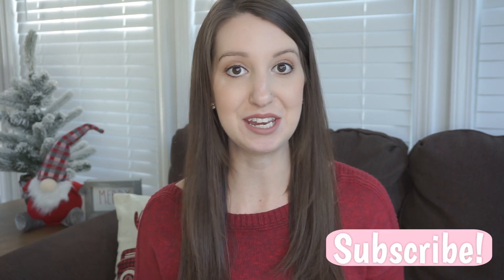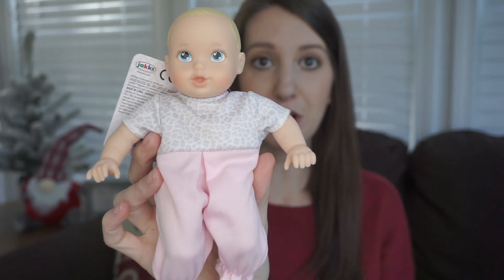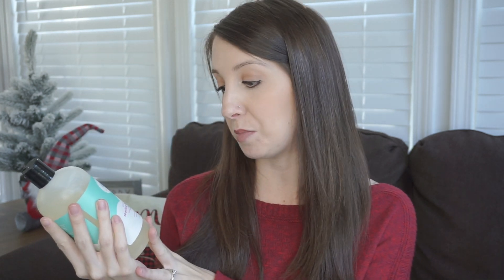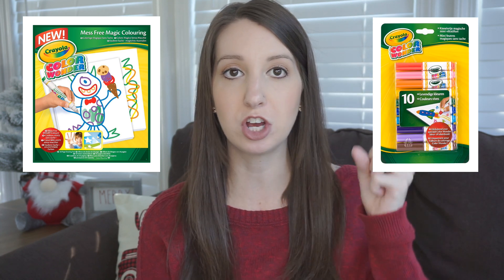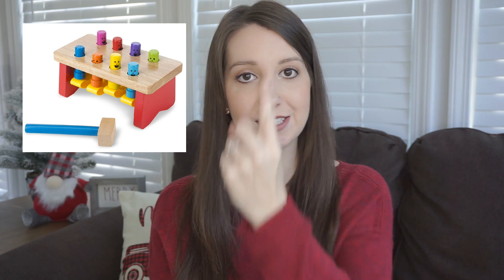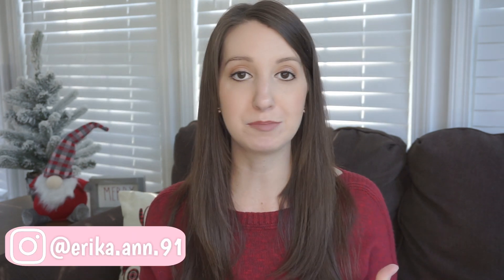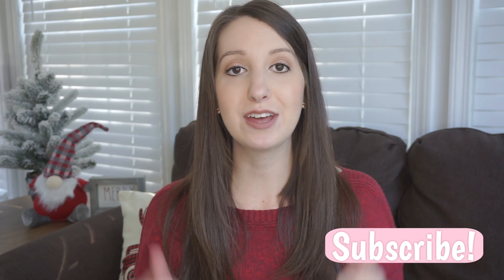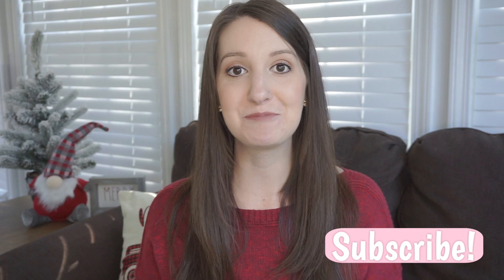WHAT I GOT MY TODDLER FOR CHRISTMAS 2020 🎁 | GIFT IDEAS FOR AGES 1-3 | Erika Ann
Here is everything we bought our toddler for Christmas, along with what we put on her wishlist for family!

Items mentioned:
Sunglasses:

USE MY LINK FOR GROVE COLLABORATIVE AND RECEIVE A FREE 5 PIECE MRS MEYERS SET! 💚: